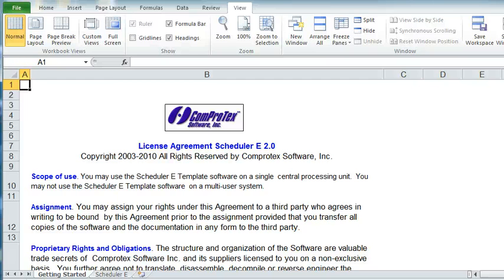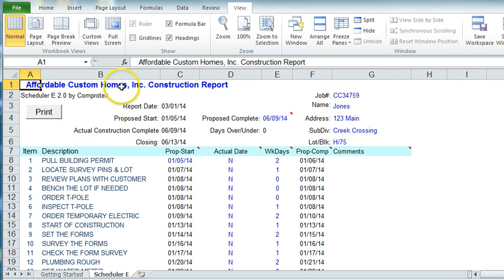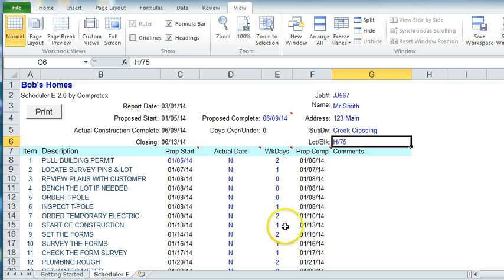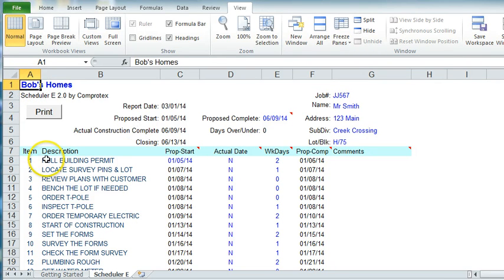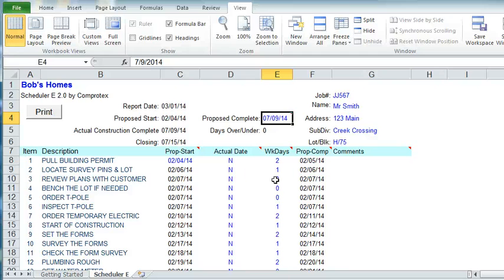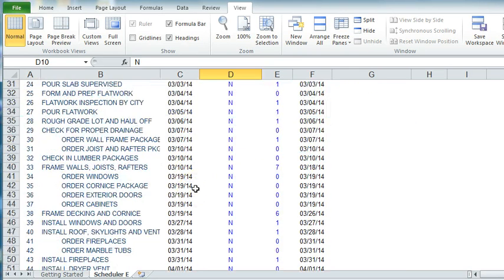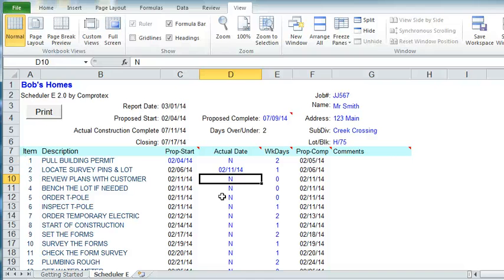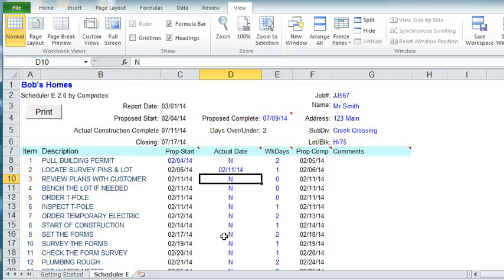Comprotex Home building Scheduling Program in Excel Instructional Video Scheduler E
Instructional Video for Using the Scheduler E Spreadsheet for Home Builders in Excel by Comprotex